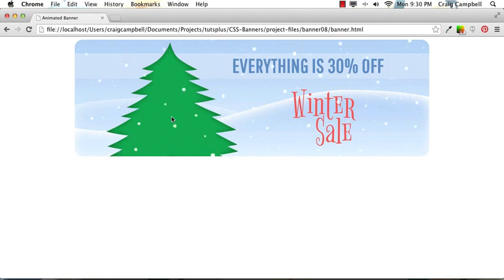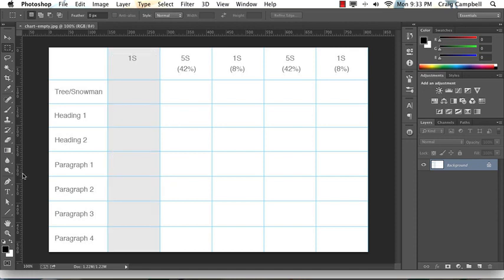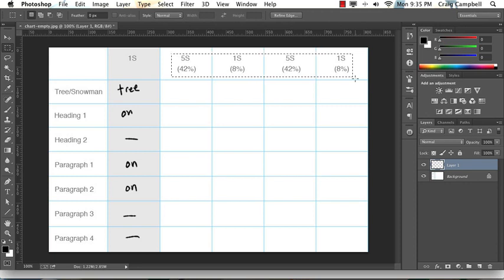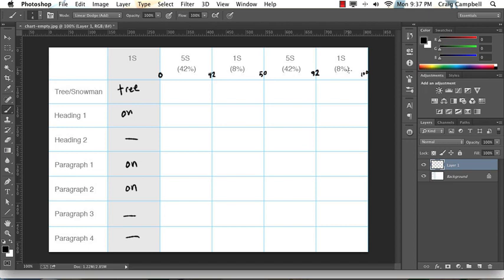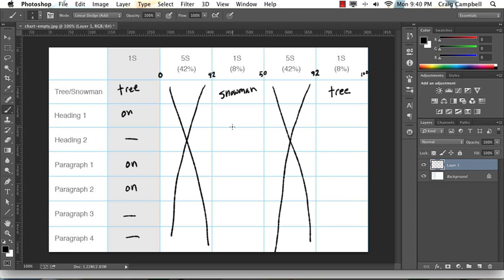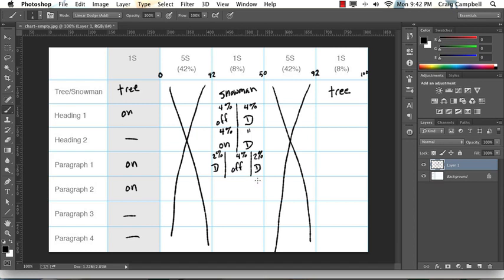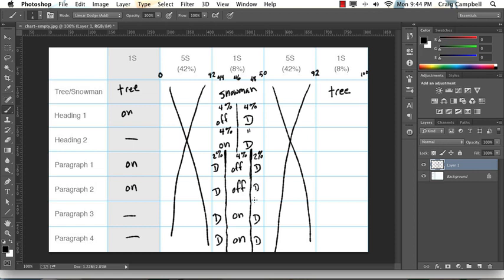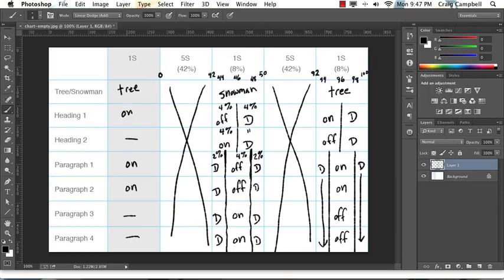How To Create Animated Banners with CSS- part 18